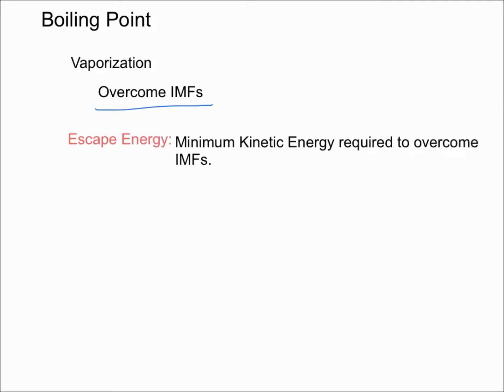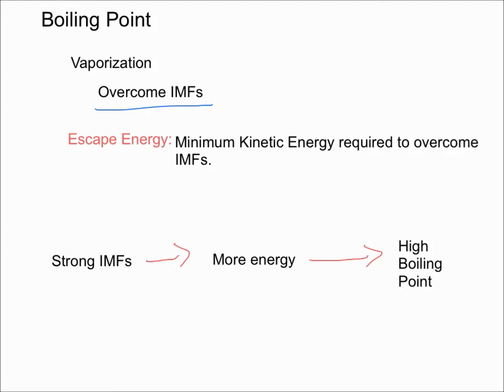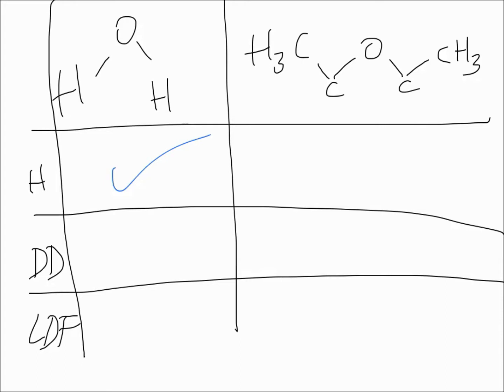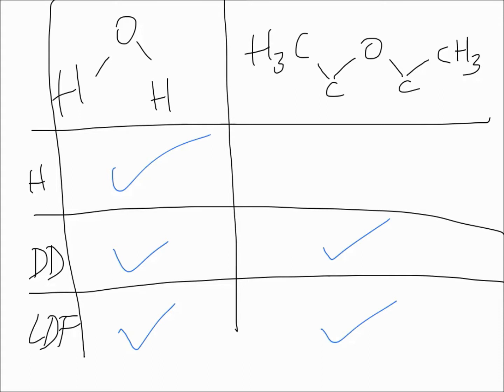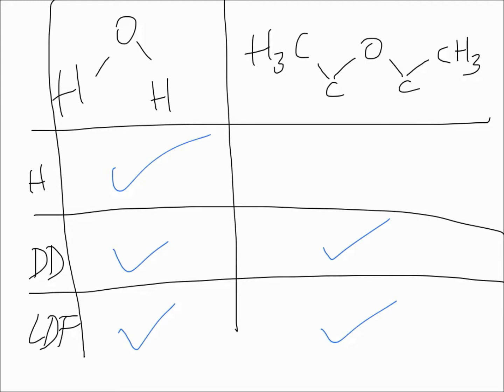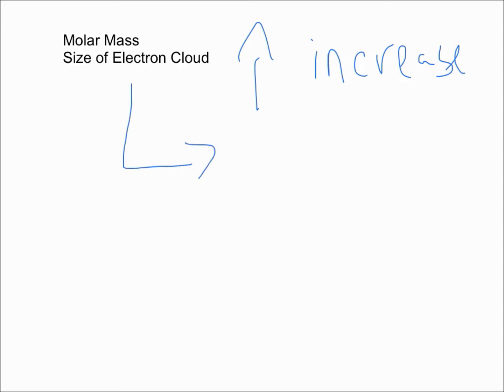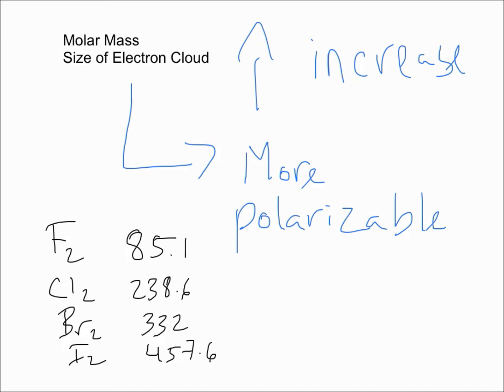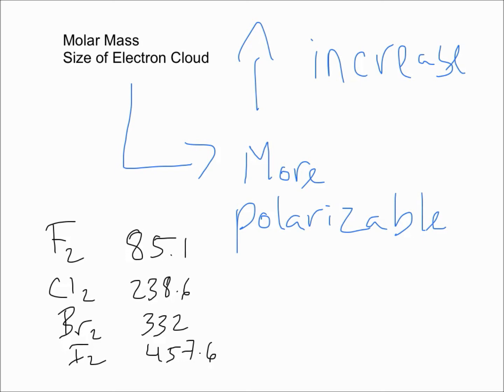Boiling Point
This video explains how to determine which molecule or compound has the highest boiling point as requested by a subscriber